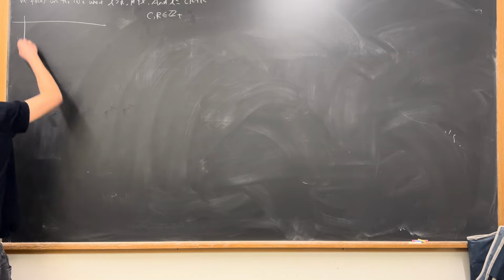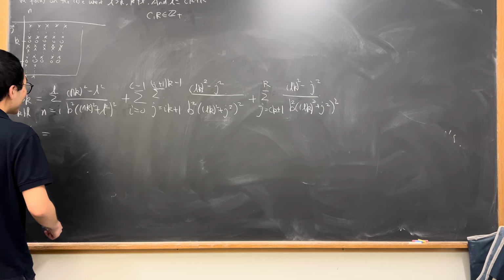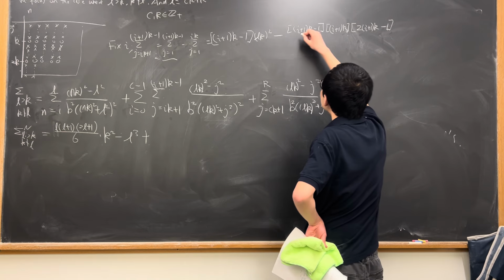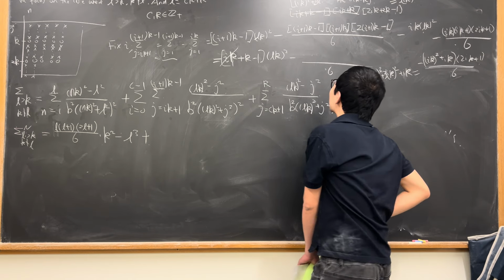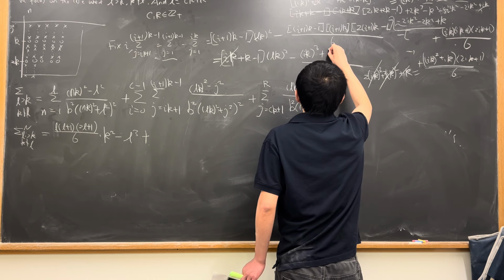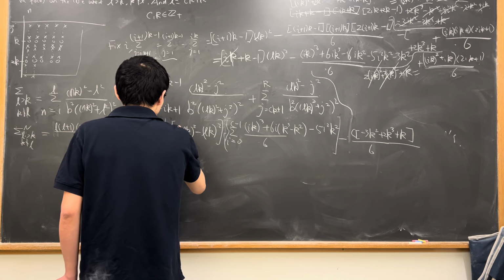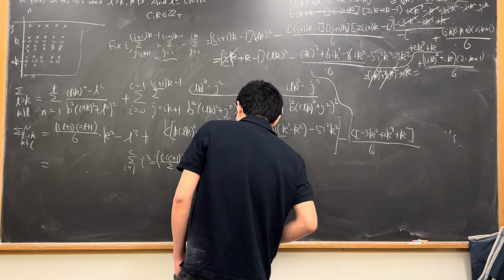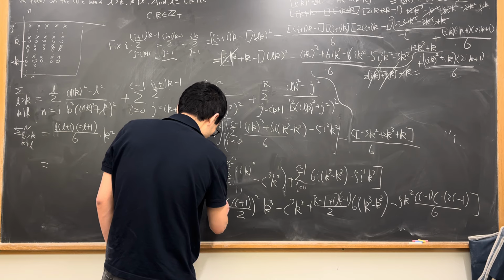An alternative proof of Picard: the convergence of the series w_1/w^2_part 36